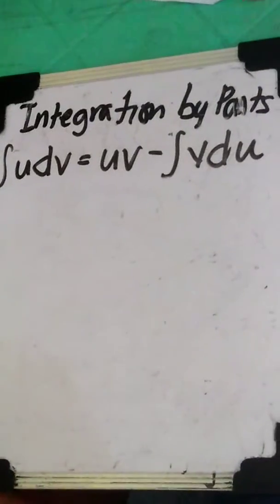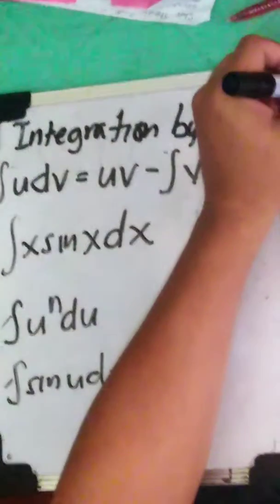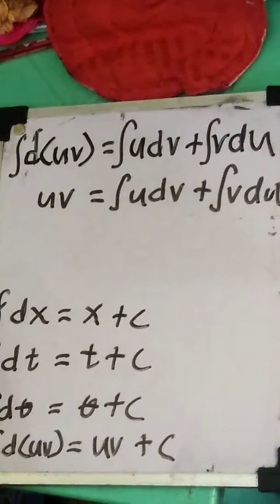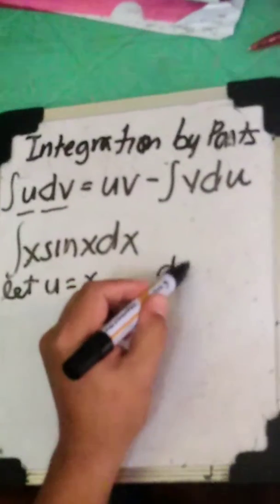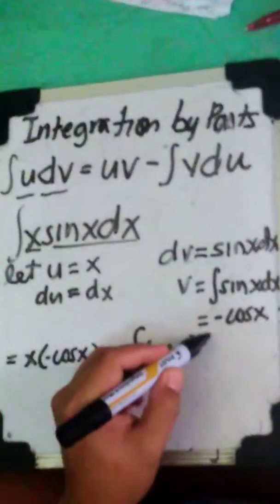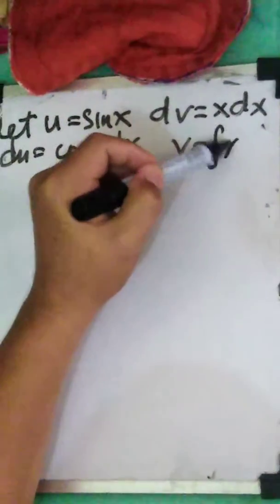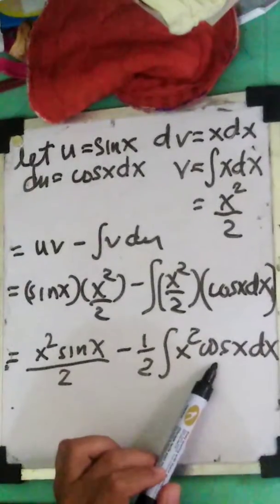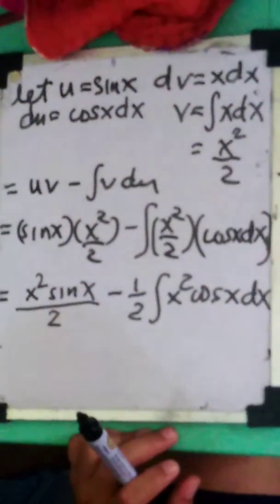Intro to IBP